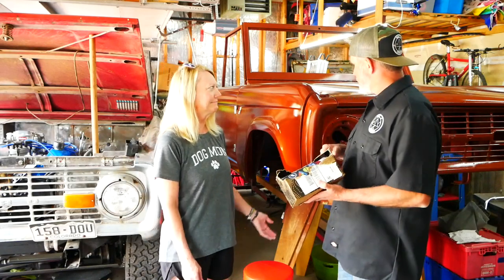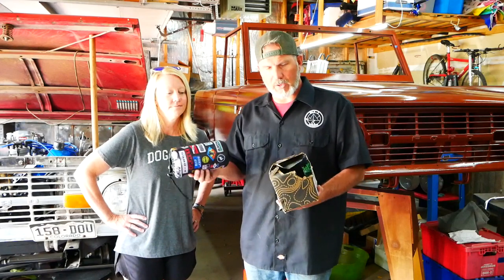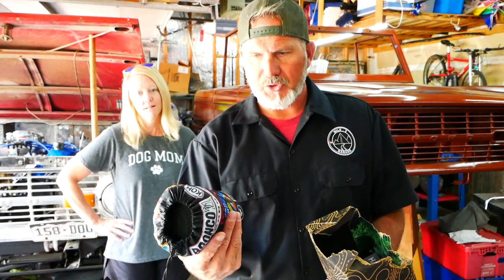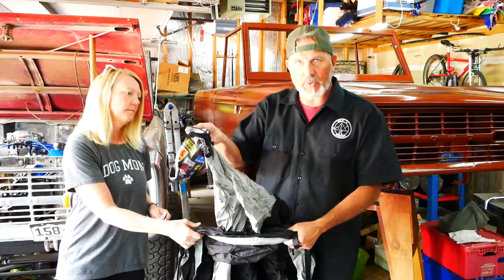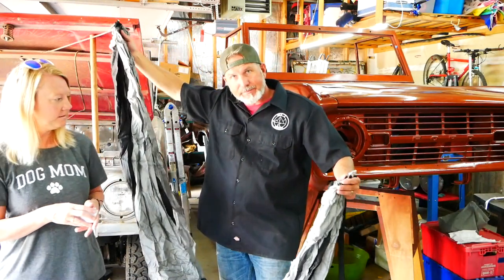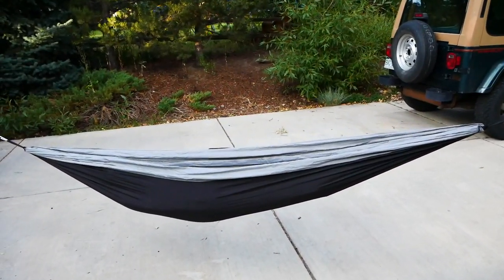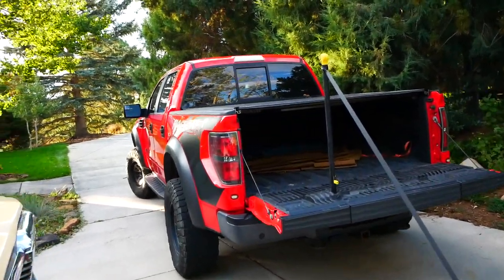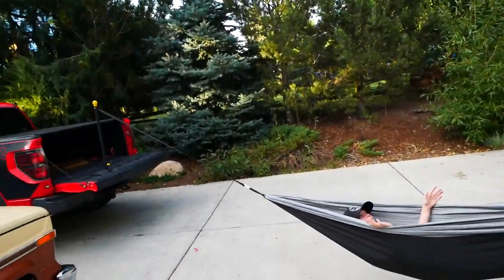Ford Sent Us a Bronco Hammock - Is it better than a Hard Top?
These Hammocks are being listed for $300 on Ebay?  Whats all the hype?   We will show you the ins and outs of this hammock, what additional uses there are for it, and how to rig it in your driveway.